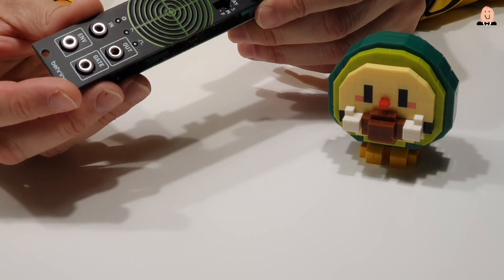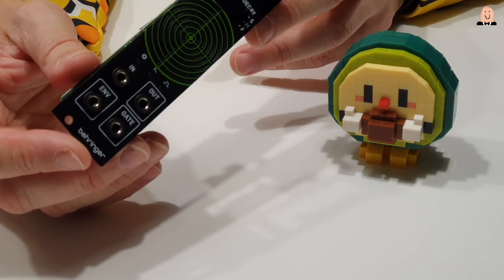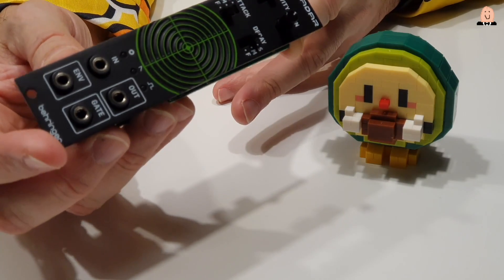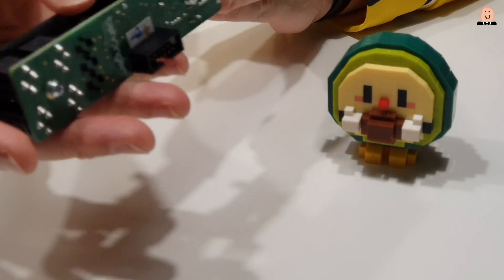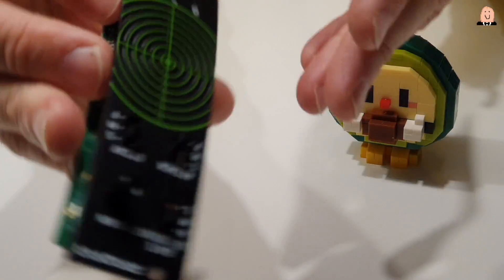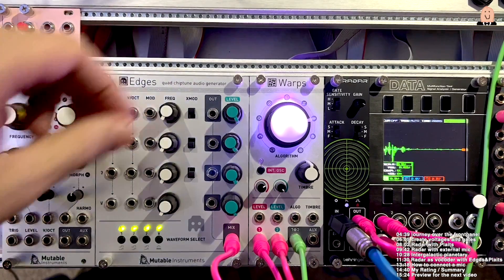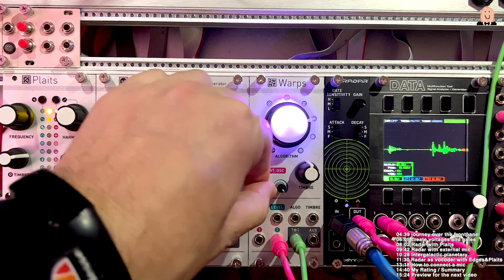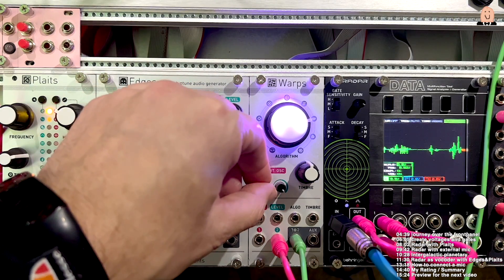Tutorial Review Behringer Radar Eurorack module made by Penishead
I had the idea besides the "normal" use of Behringer Radar to use this eurorack module as a microphone preamp for my voice. So I connected it with several other modules and this is the amazing result.
I am open for any comments or questions.

Here is the video index:

04:39 journey over the frontpanel
06:05 create voltages and gates
08:02 Radar with Plaits
09:42 Radar with external mic
10:28 Intergalactic planetary
11:30 Radar as vocoder with Edges&Plaits
13:18 How to connect a mic
14:40 My Rating / Summary
15:24 Preview for the next video

Have fun, stay open minded.